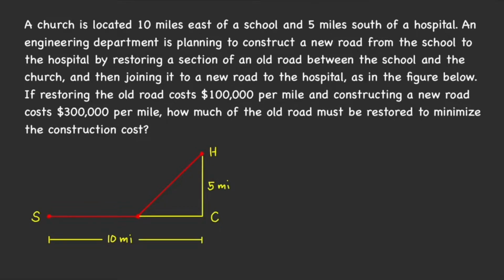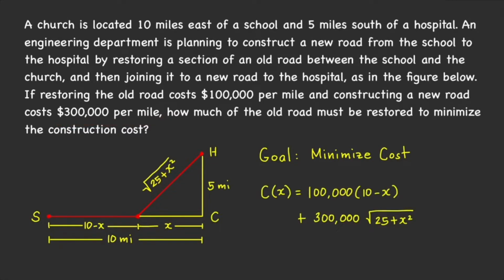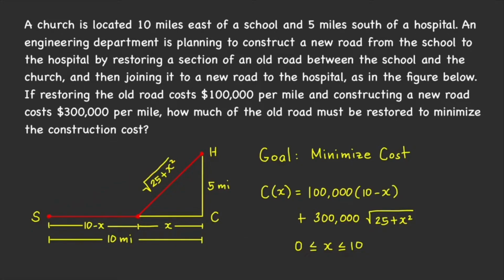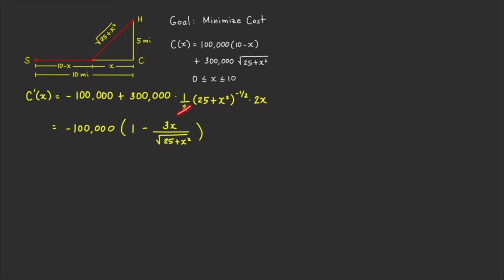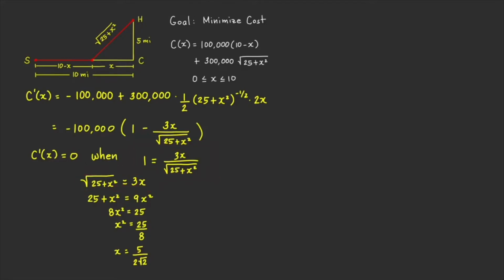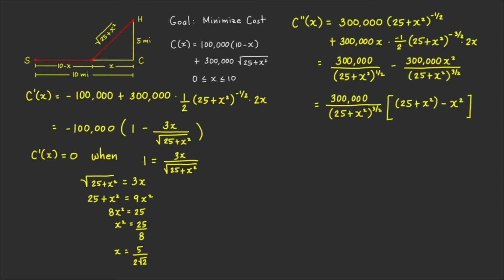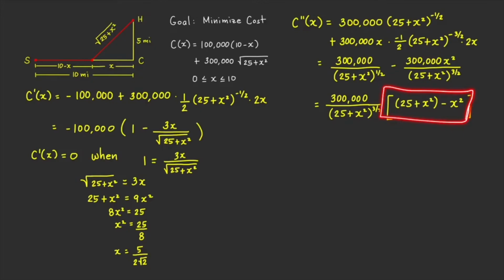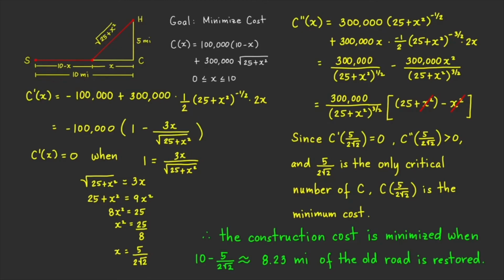How do you minimize the construction cost? Step-by-step explanation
In this Calculus tutorial video, we find a way to minimize a road construction cost.